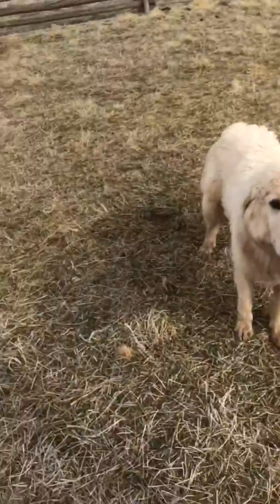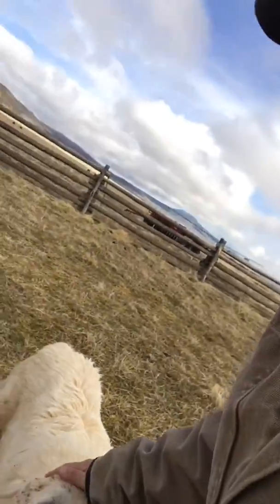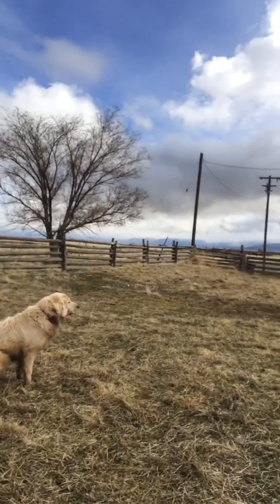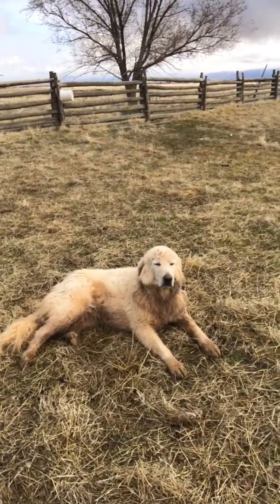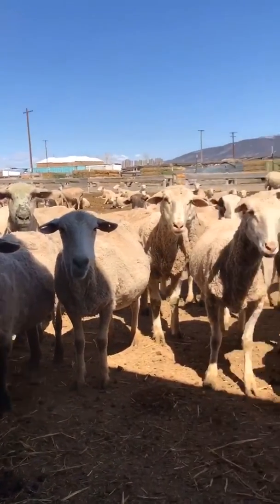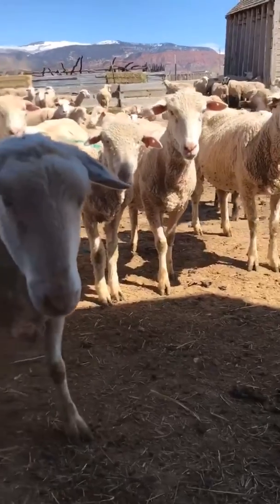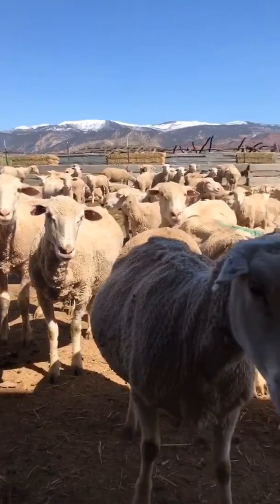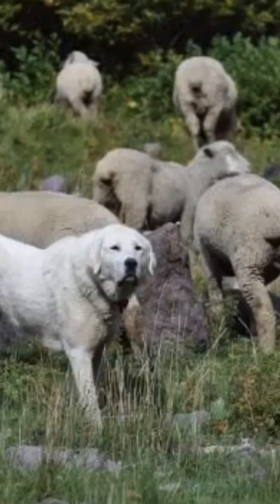Livestock Guardian Dogs in the Parowan Valley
A short video explaining the importance of Livestock Guardian Dogs (LGDs). Livestock Guardian Dogs are used in Southern Utah, and in the Parowan Valley. They are an indispensable tool used to protect the vulnerable. They are instinctually maternal and have a drive to ward off those who threaten their "family."

 As I strive to bring agricultural education to my students in a lively and interesting manner, I also aim to help them understand that while much of their world around them is at a stand-still (because of COVID19, agriculture is not. Agriculture does not stop, and is the most important industry in the world.